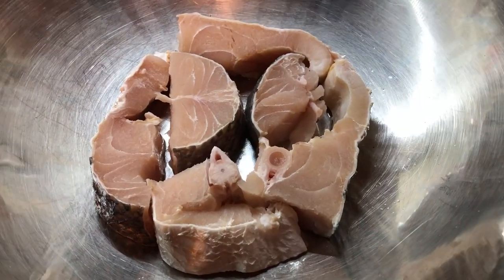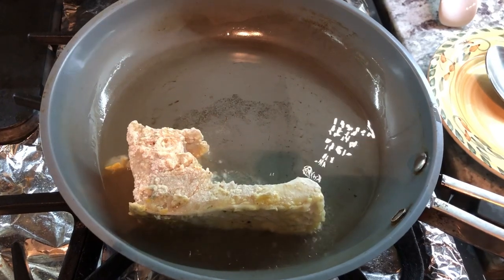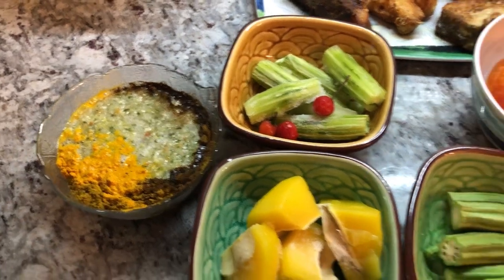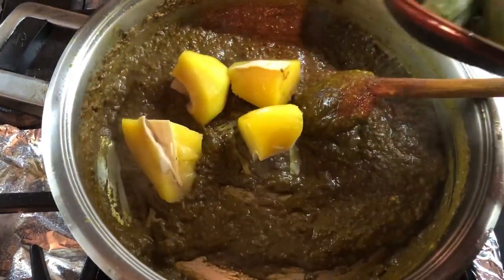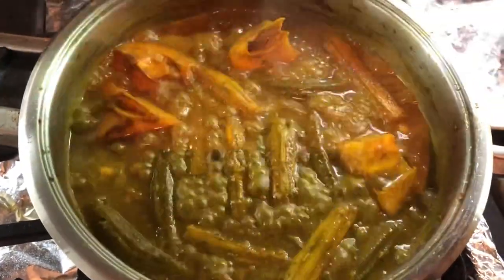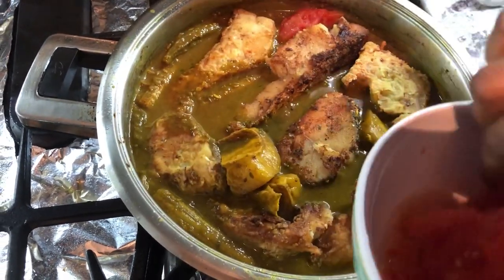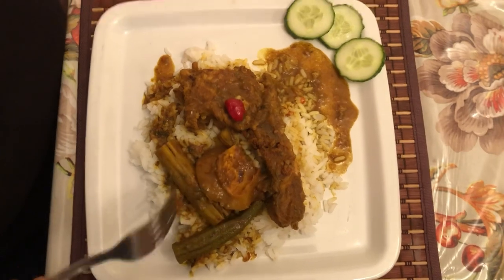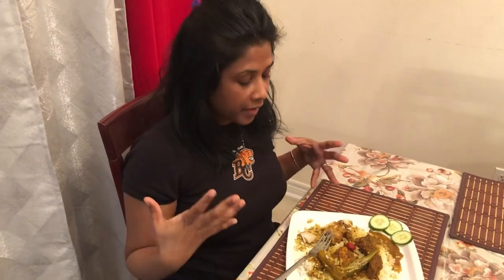How to make Fried Grey Snapper Curry Guyanese style 🇬🇾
2 1/2 lbs. grey snapper washed
Season with 2 tbsp green seasoning (garlic, onions, green onions, fine thyme, broad leaf thyme, garlic and pepper)
Add  1/2 tsp salt
Add 1/2 tsp black pepper
Marinate for at least 15 minutes
Slight dust the fish in flour and fry until golden brown
In a bowl add 2 tbsp Lala’s curry powder
Add 1 tsp roasted ground greets/ cumin
Add 1 tsp turmeric
Add 4 tbsp green seasoning
Mix and add to a pan with 2 tsp oil
Cook curry paste until it starts sticking to the bottom of the pan
Add 5 pieces of mangoes or to your desire
Add  5-7 ochro
Add 5 pieces of maringa/ syjan
Add 2 1/2 cups of water
Cook until mangoes, maringa and ochro are soft
Add fish, tomato and mari wirrie peppers
Cook for 2 minutes and you can serve
Enjoy with rice or roti